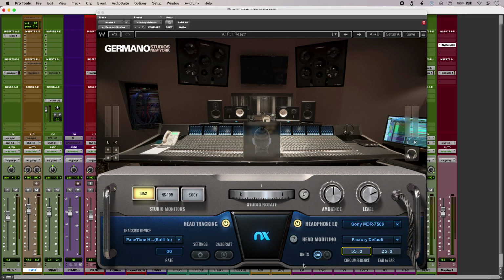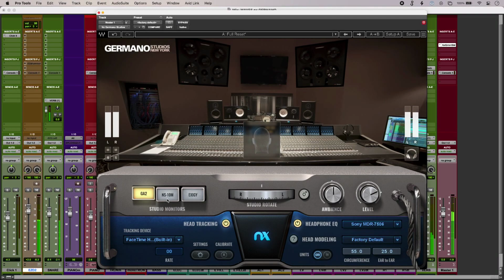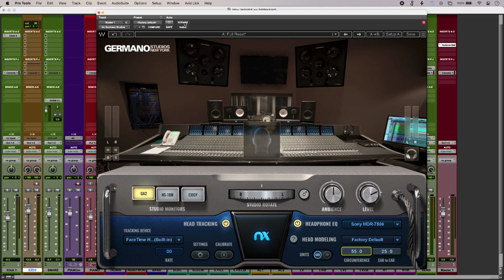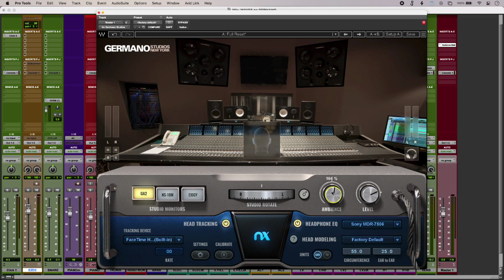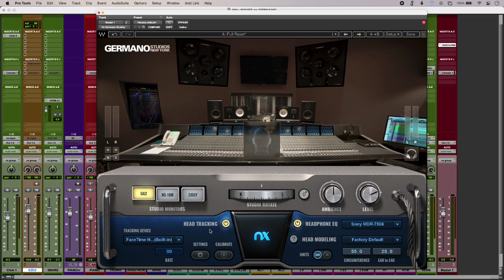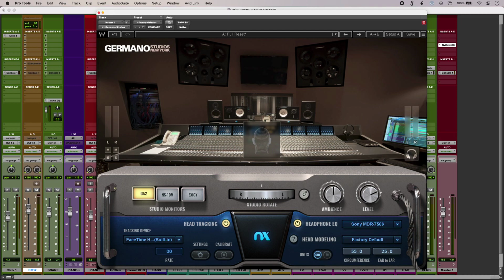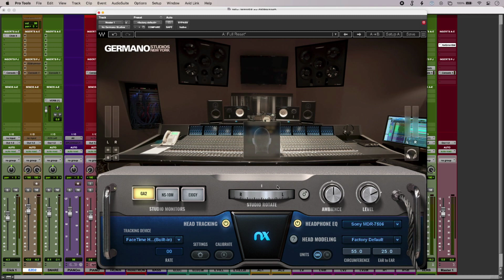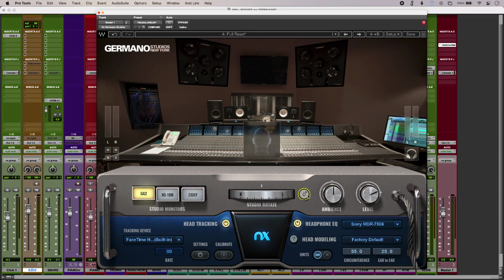Waves Nx Germano First Look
Waves’ brand Nx Germano audio plugin promises to immerse you in the acoustic of a world class control room from the comfort of your own headphones, but does it work? Listen and decide.